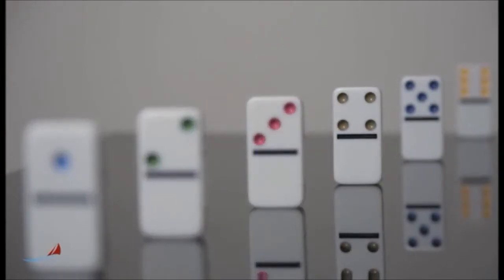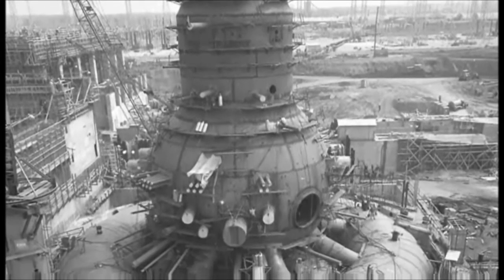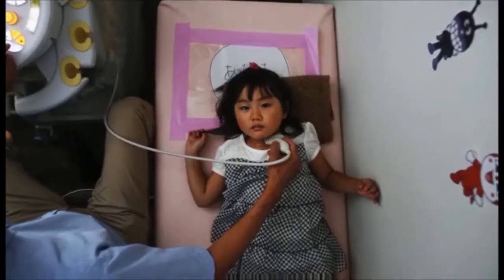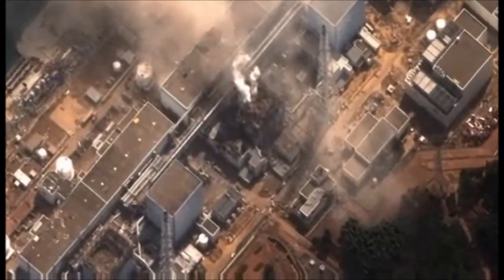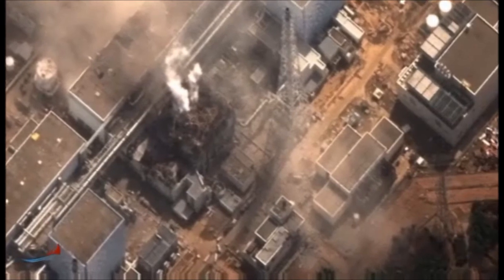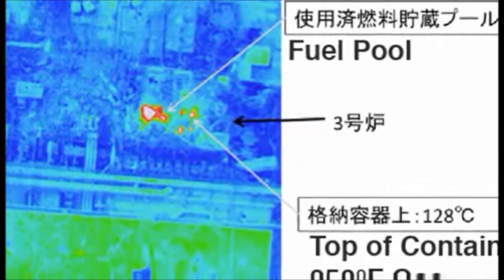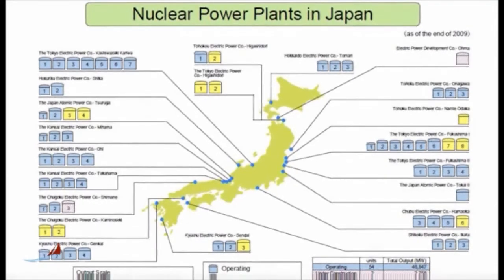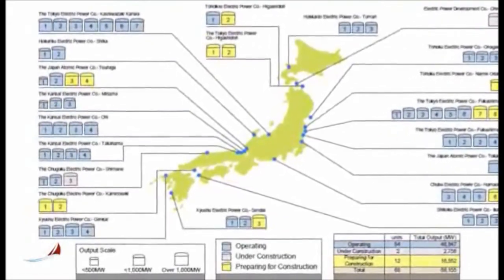NewDataShow Fukushima Exceed Chernobyl☢ Radiation,TEPCO LIE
"Nuclear Containment Risk" Arnie Gundersen, Jan 29, 2015:During the 1960s when the American Advisory Committee on Reactor Safeguards debated containment structures, some members argued for the need to make stronger containments. Regrettably, a majority of the members believed that the emergency core cooling systems were adequate, so more than 50 years ago the Advisory Committee ignored its minority members and pushed ahead without rigorous failure-proof containment structures and systems. The Nuclear Regulatory Committee made the decision not to require stronger containments. Japan followed the American lead.
*Recent scientific studies from Japan show that 75% of the radiation created by the meltdowns was released more than 5 days after the catastrophe… This data… shows that the total gaseous and liquid radioactive releases from the Fukushima Daiichi meltdown exceed the radiation released during and after the Chernobyl meltdown — while Fukushima Daiichi radioactivity continues to bleed into the Pacific Ocean… I first spoke to the NRC’s Advisory Committee on Reactor Safeguards in 2010 to share my evidence-based calculations showing that containments would likely leak significant amounts of radioactivity during a nuclear power failure… [They] informed me that, the nuclear industry and NRC simply assume that containments will never leak during nuclear emergencies… Unfortunately, those 3 explosions at Fukushima Daiichi prove that containment systems really do fail… How do we know?… First, you can see the violent explosions and the detonation shock wave on TV and video. The second picture though shows there are 2 distinct plumes exiting Unit 3 — one plume emanates from the spent fuel pool, but the other is directly over the reactor vessel… Third, TEPCO itself has admitted that hot gases raging at 250*F were released from the containment… No, it is not steam, because steam only exists at 212*F under normal atmospheric pressure.